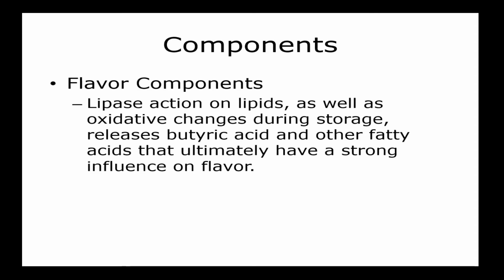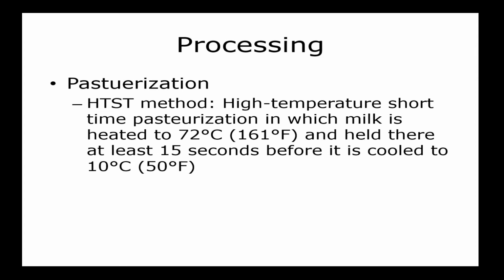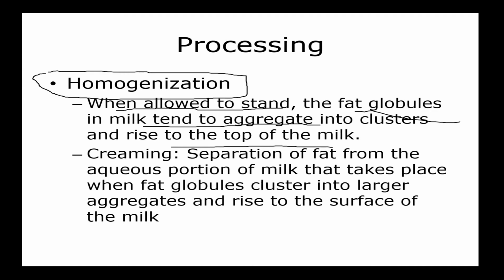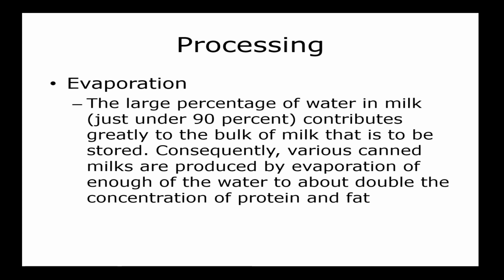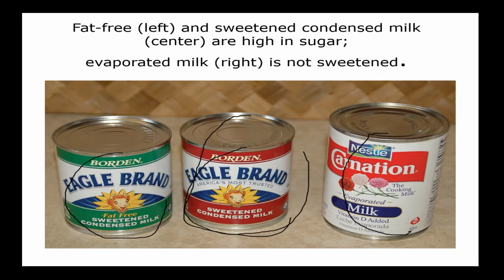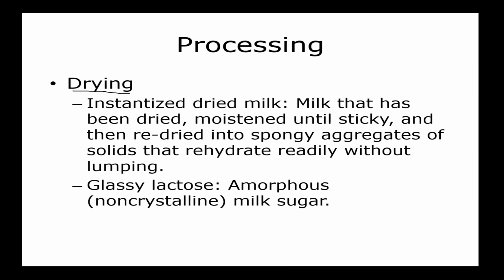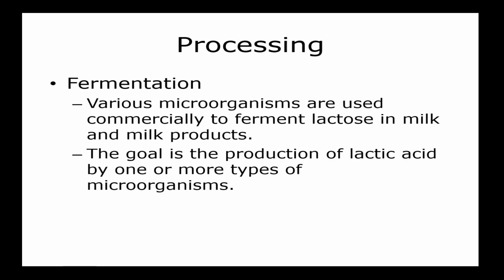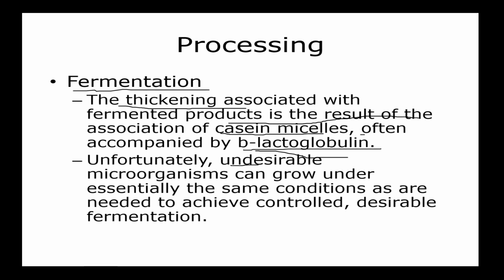Milk & its products(2)| Explained| Food Biotechnology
Hey guys,
In this video, I've tried to explain milk & its products.